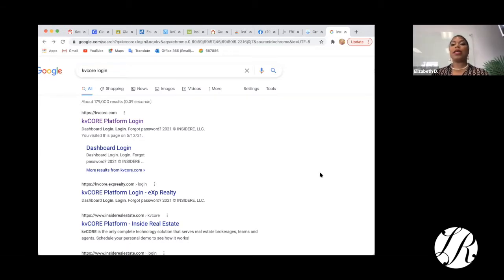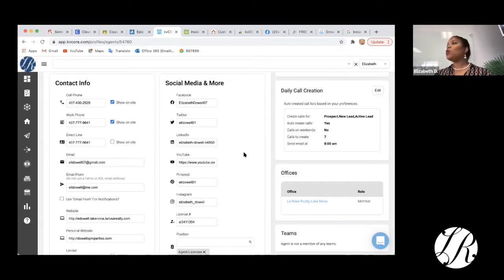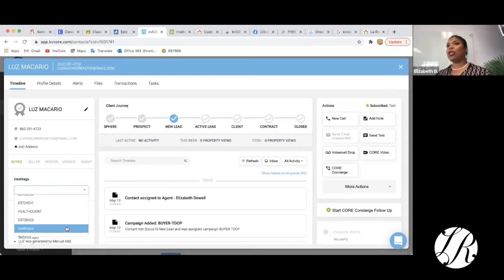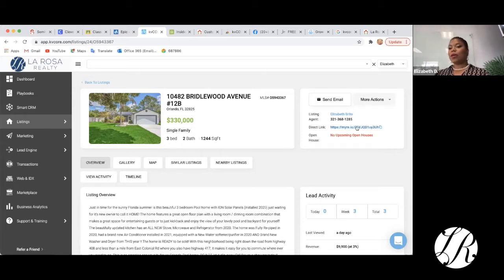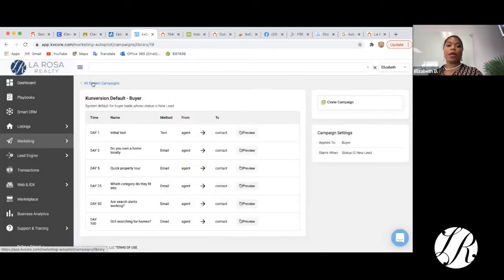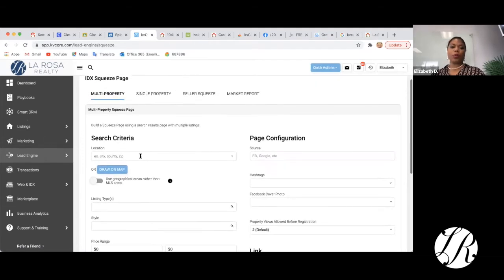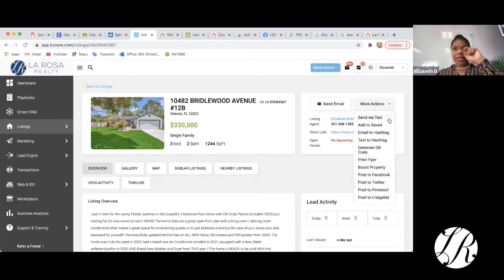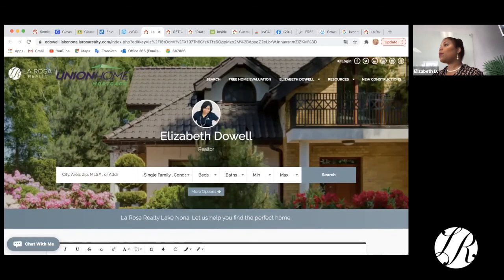Learn KvCore & Generate Leads W / Elizabeth Dowell